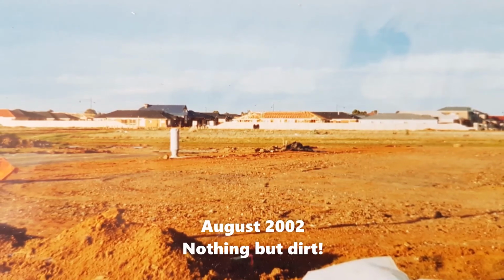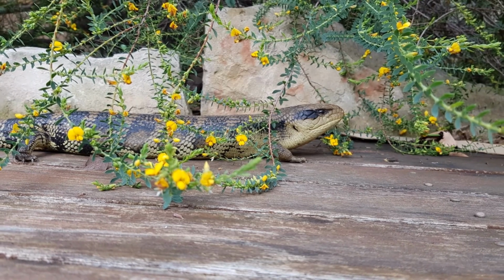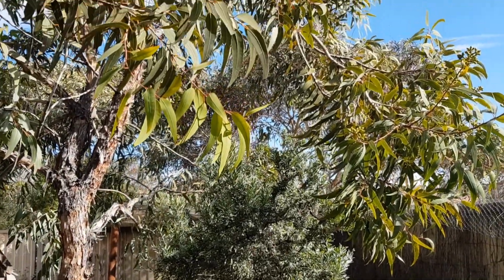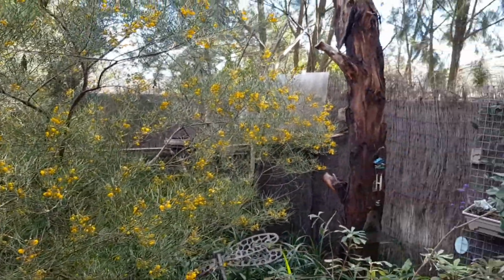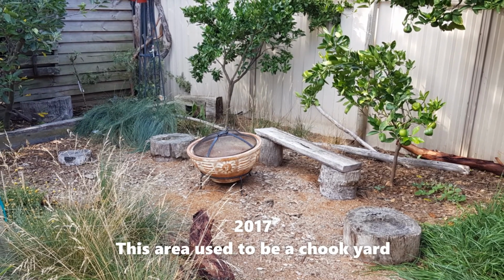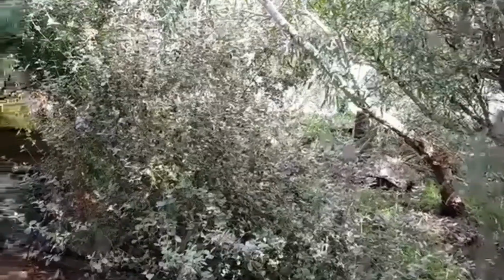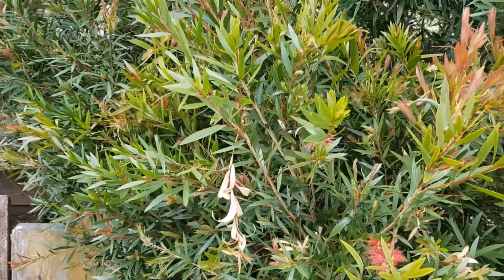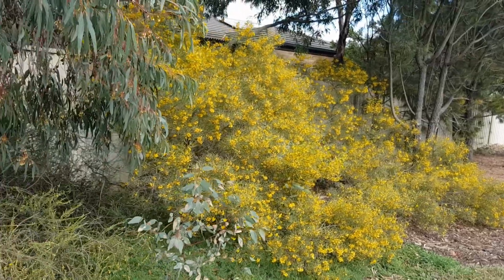My Smart Garden - Virtual Tour by Chiara Perri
Chiara Perri takes us on an in-depth virtual tour of her urban oasis and introduces native wildlife including blue banded bees humming, frogs croaking, reptiles and native birds. Chiara has created a frog bog or two, a swale to attract native birds and explains the importance of planning.